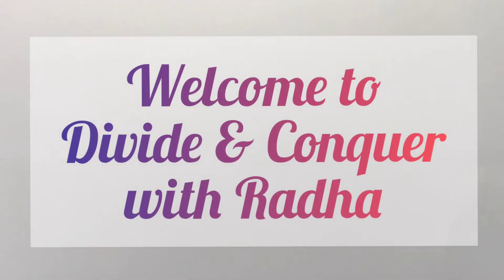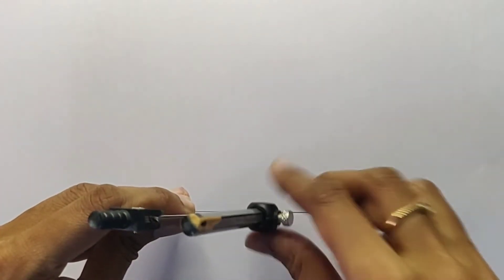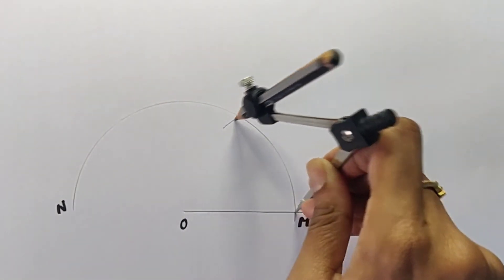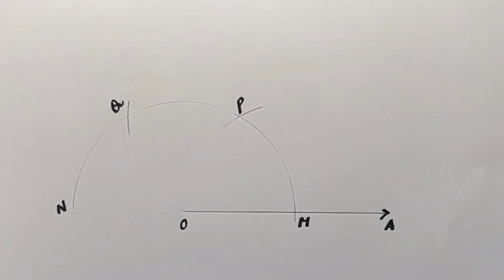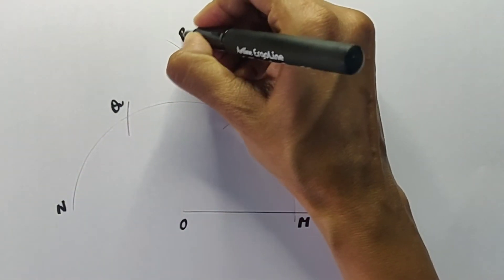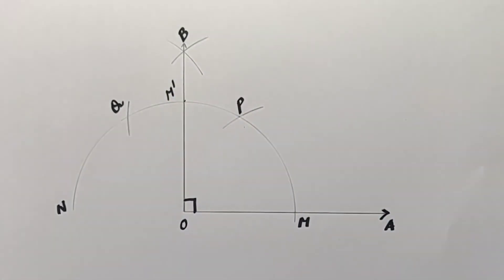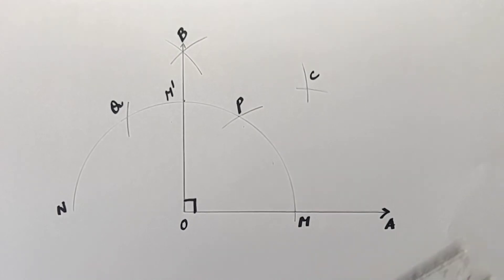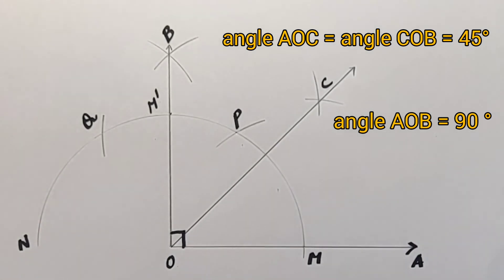How to Construct & Bisect 90°Angle